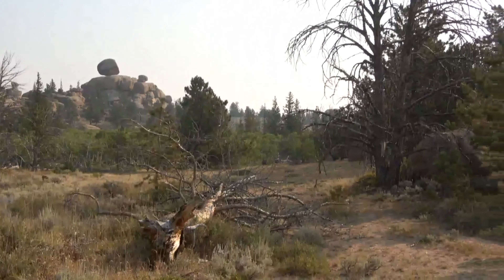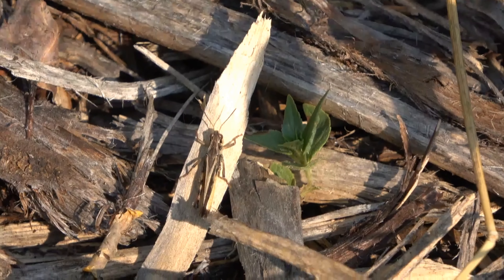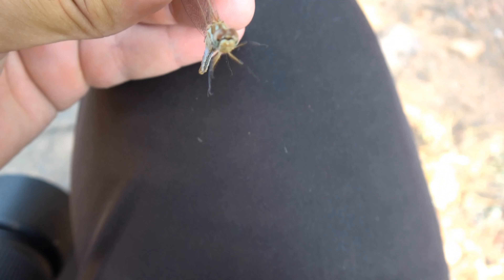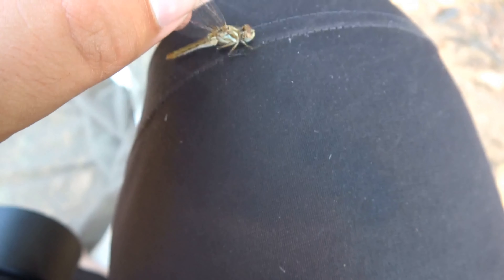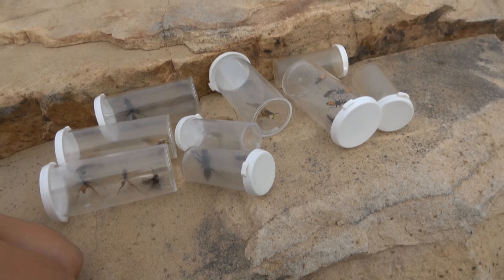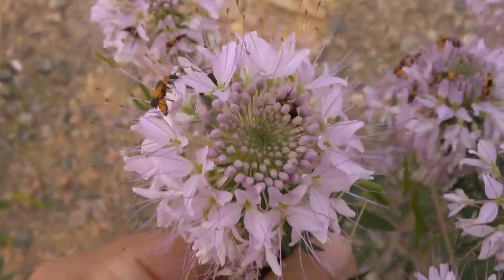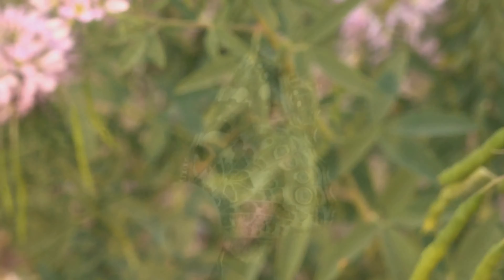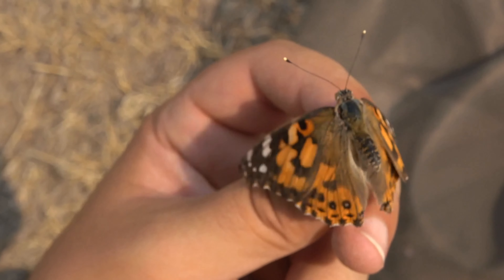THE GRASSLANDS ARE TEAMING WITH INSECTS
Did some collecting in southern Wyoming and back in the grasslands of Colorado this weekend.